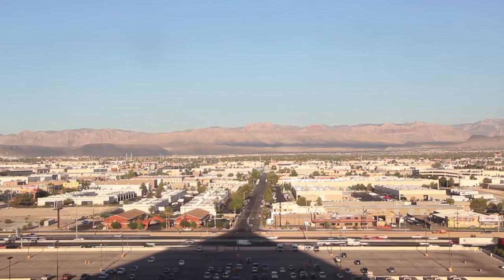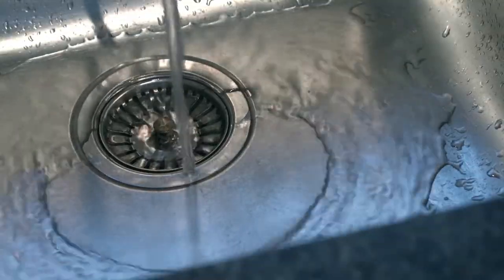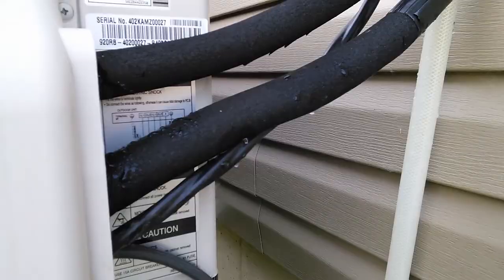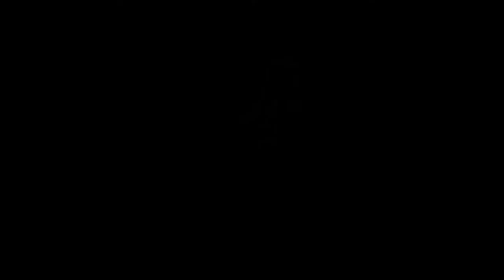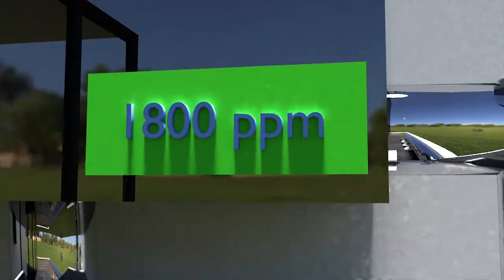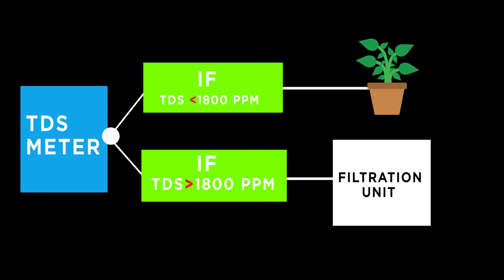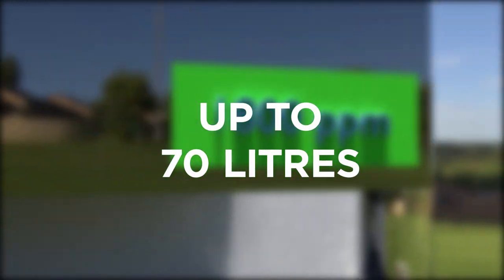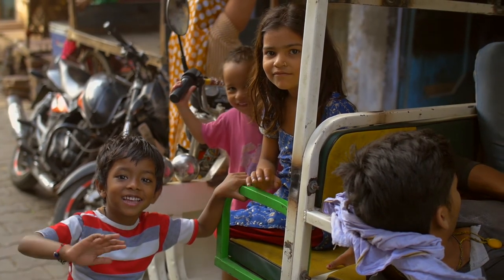Jal Shakti - Water Warriors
Here's a little video me and my friends have been working on for a long time now. Hope you all enjoy.